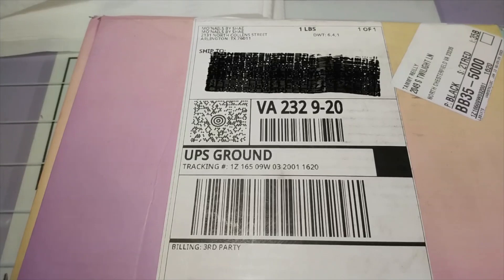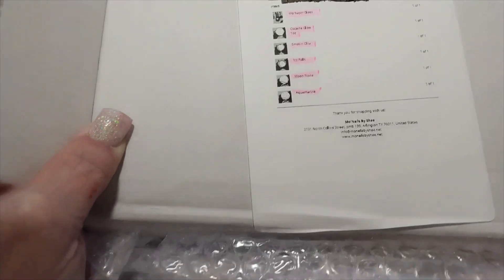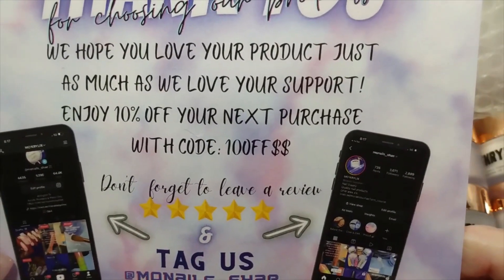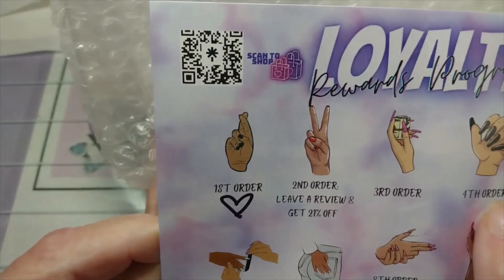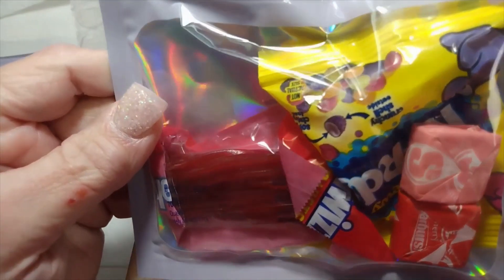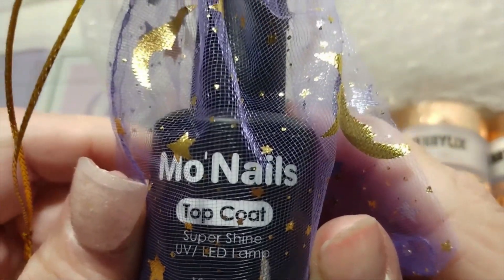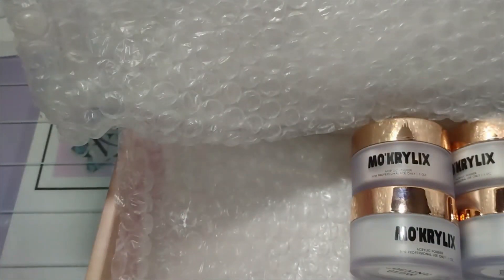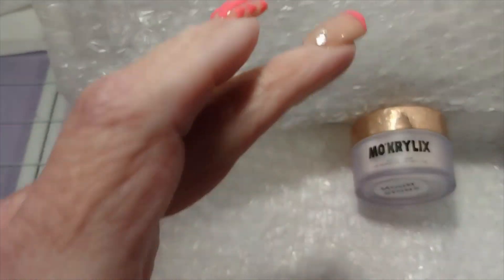Mo'Nails by Shae Unboxing Swatch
Mo'Nails by Shae Mo'Krylics Unboxing and swatch. Sorry guys, the last few minutes just went poof! I'll try to include the rest of the swatches in another video.